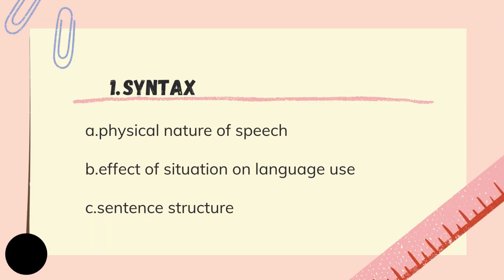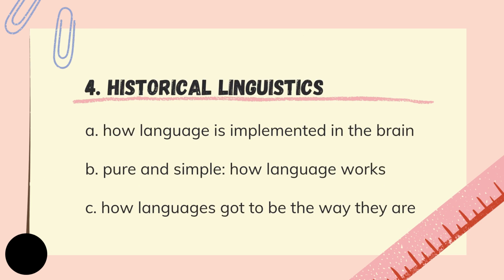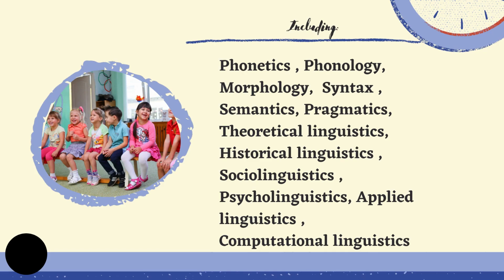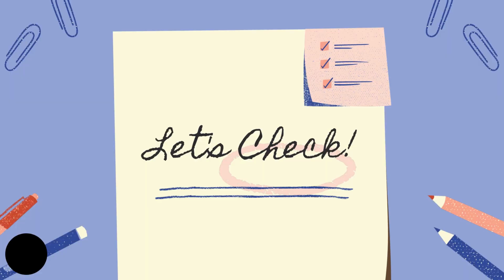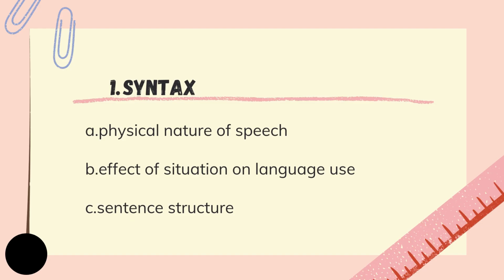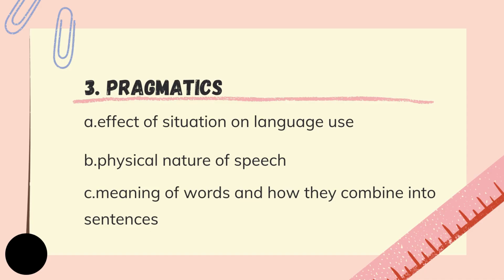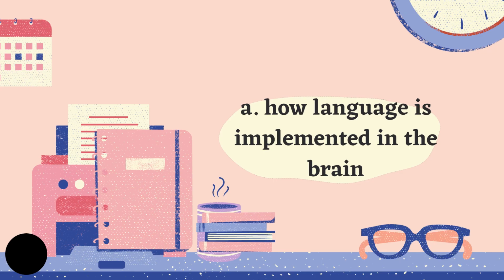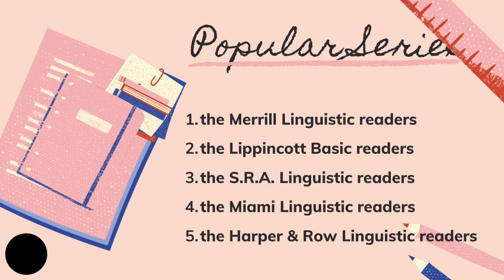Linguistic Approach by Rica Mae C Galvez